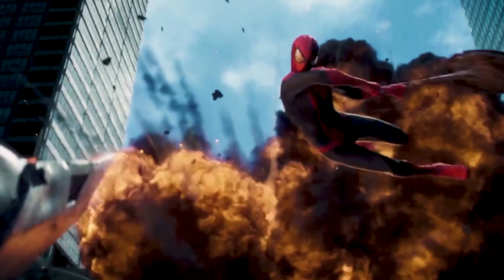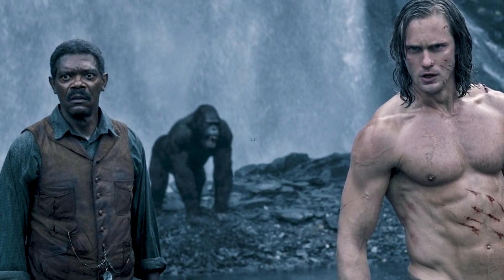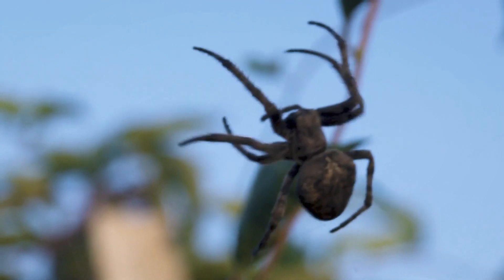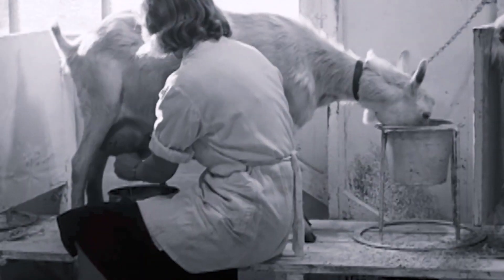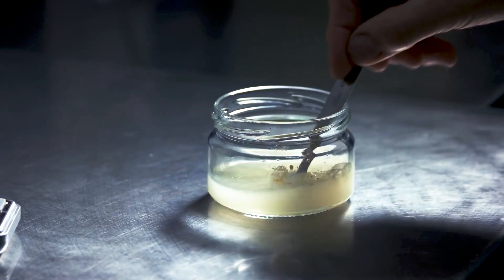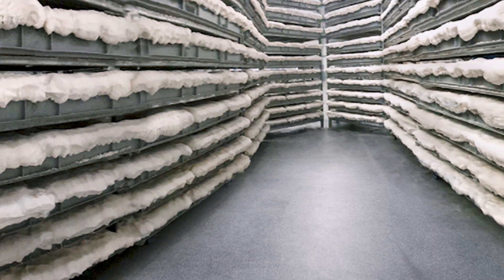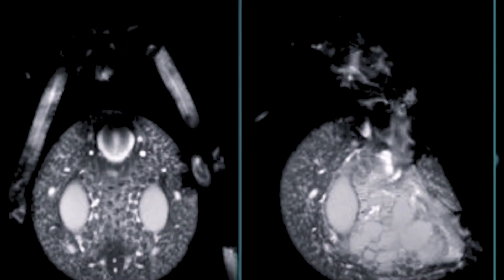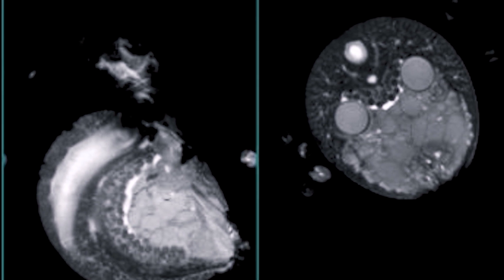Turning Spider Silk Into a Super Material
💠  Scientists have been working for decades to reproduce spider silk, a substance that is five times stronger than steel. Randy Lewis' research team was behind the cloning of the first spider silk genome in the 1990s. He hopes to use his research to create a synthetic version of the material. Researchers are experimenting with genetically engineered alfalfa and transgenic silkworms. Spider silk unexpectedly strains and bends above a certain amount of relative humidity, exerting enough force to compete with other materials being explored as actuators. Researchers hope the research will lead to a better understanding of spider silk's properties.